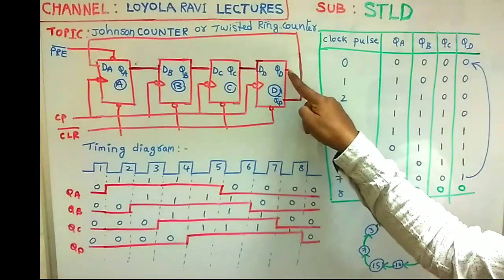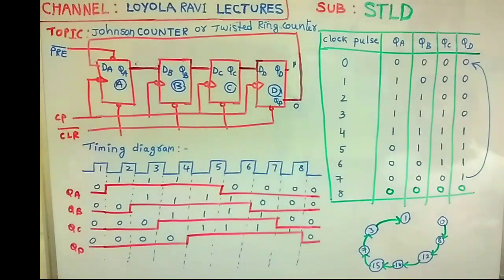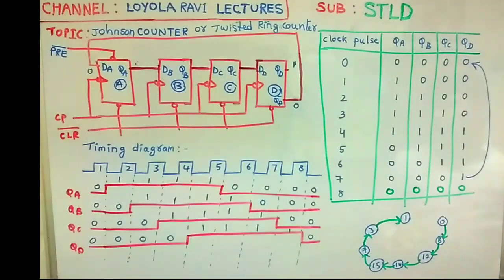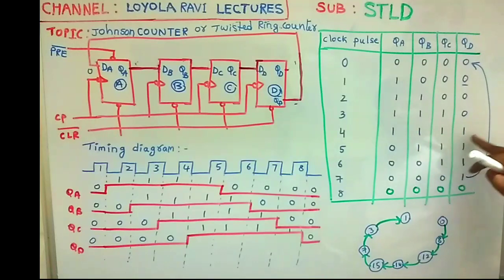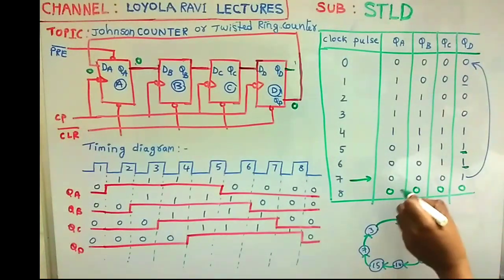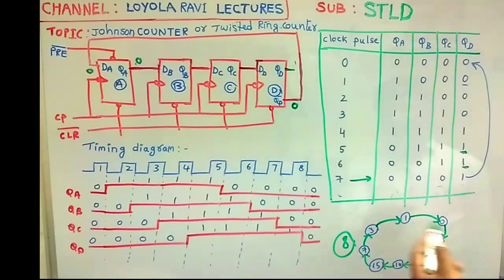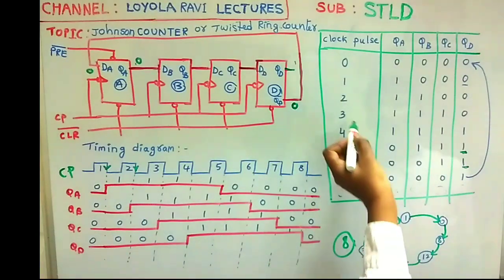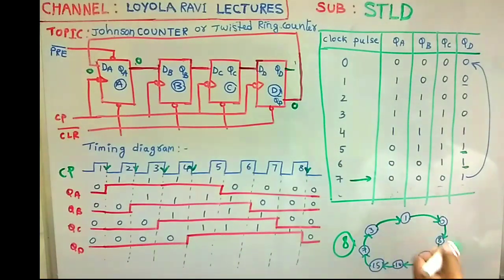JOHNSON or TWISTED RING COUNTER MOST IMP TOPIC IN EXAMS#loyolaravilectures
Counters ,ring counter, Johnson counter,  synchronous up/down  counter design problem

LoyolaravilecturesTypes of flip flops,flip flop conversions,sequential and combinational logic circuits